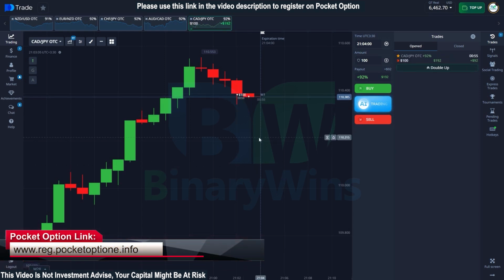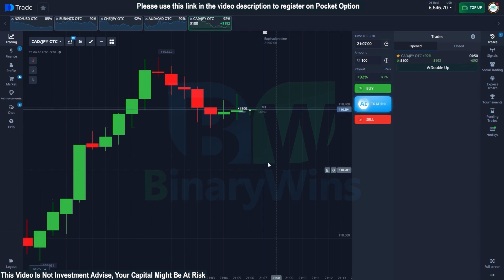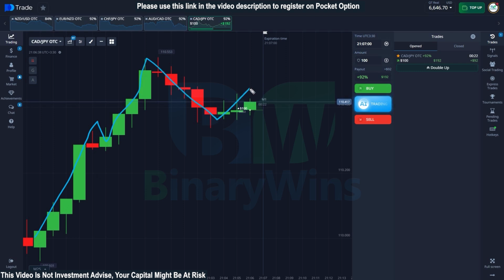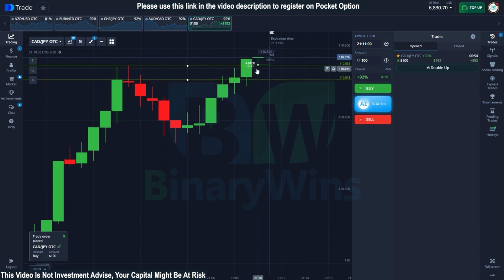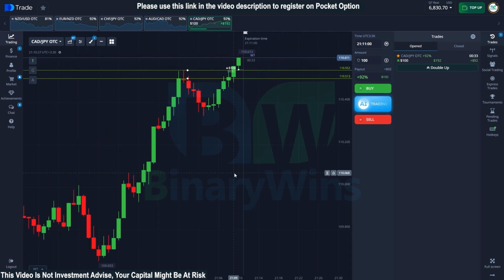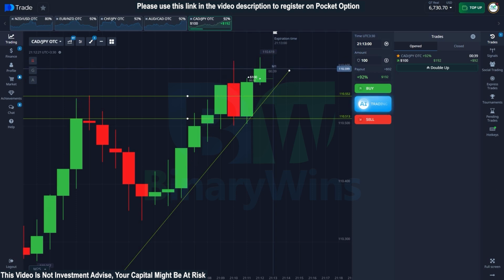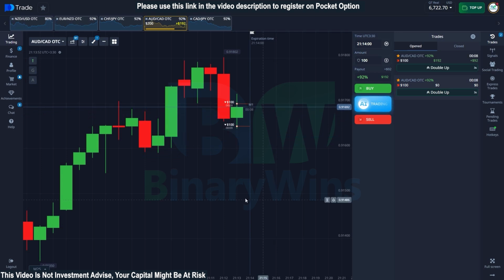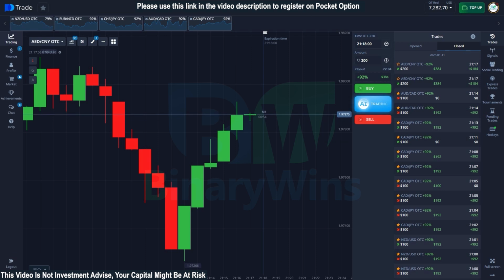Want to Win at BinaryOptions? Learn Candlestick New High and New Low Tips Now!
Learn how to identify and trade using candlestick high and low in binary options trading. This tutorial will cover candlestick psychology, patterns, and tips for trading on Pocket Option. Perfect for beginners looking to improve their trading skills!
👉🏼 “ BGM325“
Channel Link:👈
On my YouTube channel where we speak about things like:
binary trading
pocketoption
pocket option
binary option
binary options
pocket option strategy
pocketoptions
pocketoption 2024
pocketoption method
copy trading
BinaryOption
Best BinaryOption Strategy
CandleStick Psychology
BinaryOption Strategy
Volume Analysis
Pocketoption Strategy
Quotex Strategy
Binaryoption Strategy 2022
BinaryOption Indicators